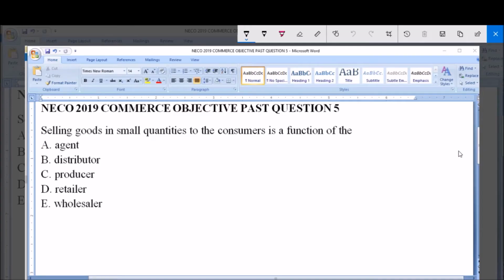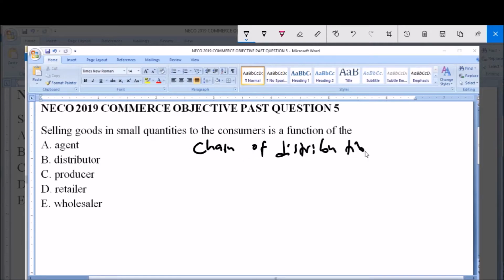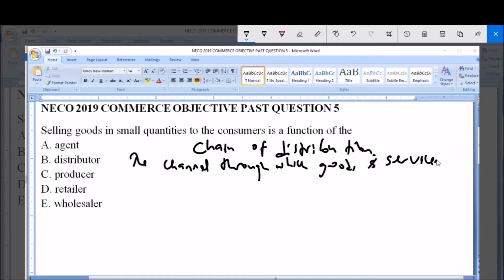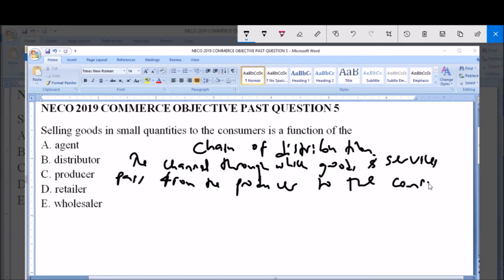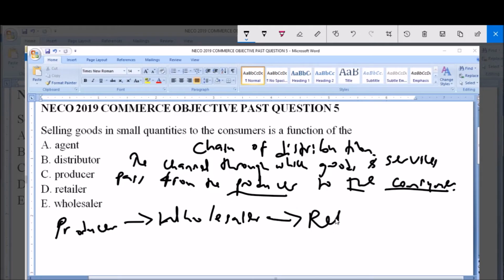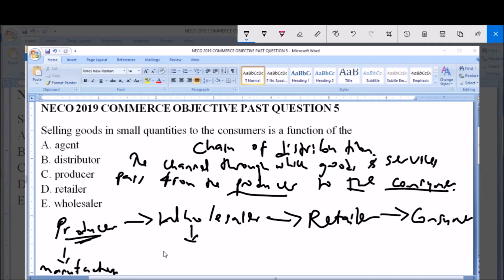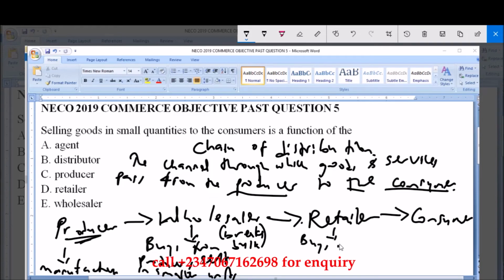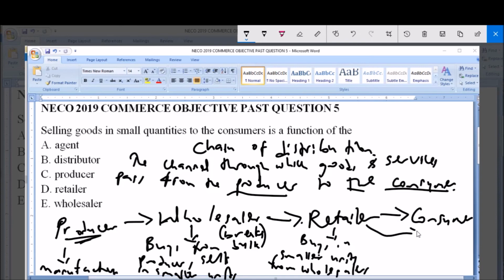NECO 2019 COMMERCE OBJECTIVE PAST QUESTION 5 Chain of Distribution